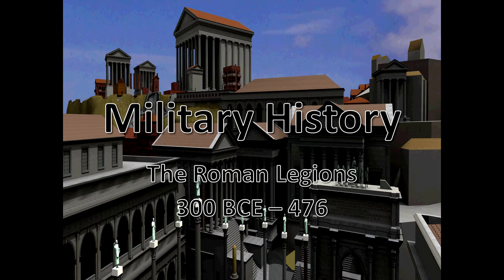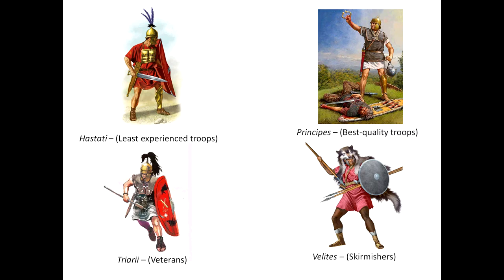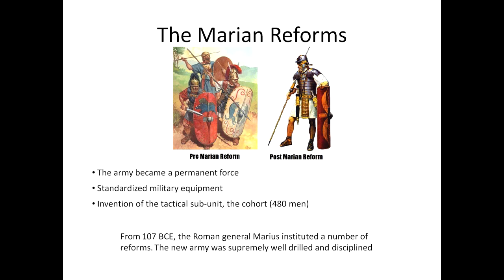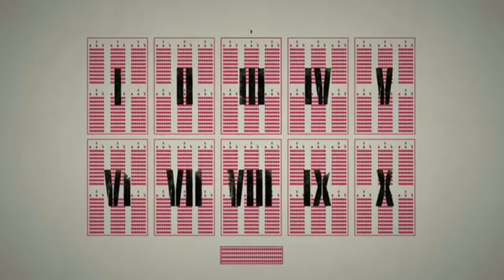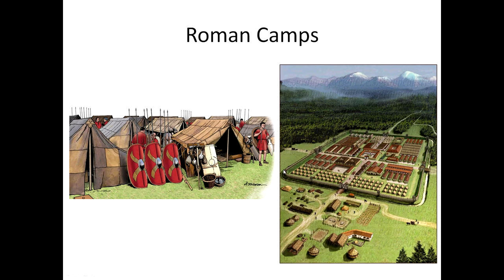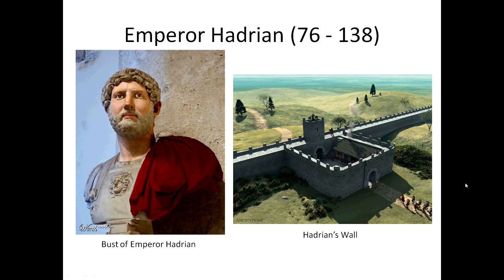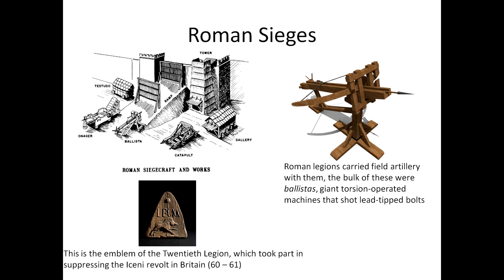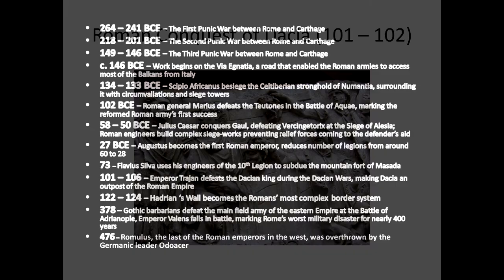Learn Military History - #3 - The Roman Legions - 300 BCE - 476 CE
In this lesson I explain the development of warfare in Ancient Rome

In reference to the early Roman Kingdom (as opposed to the Roman Republic or Empire), "the legion" means the entire Roman army. The subsequent organization of legions varied greatly over time but they were typically composed of around five thousand soldiers, divided into three lines of ten maniples during the republic, and later into ten cohorts during the early empire. Legions also included a small cavalry unit. By the third century, the legion was a much smaller unit of about 1,000 to 1,500 men, and there were more of them. In the fourth century, East Roman border guard legions (limitanei) may have become even smaller.